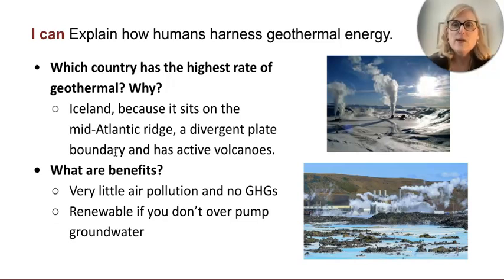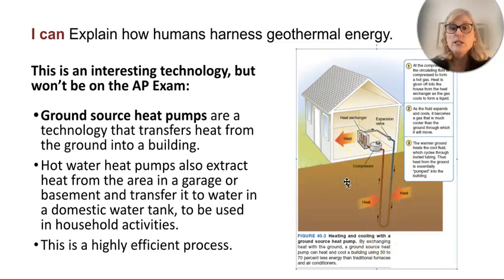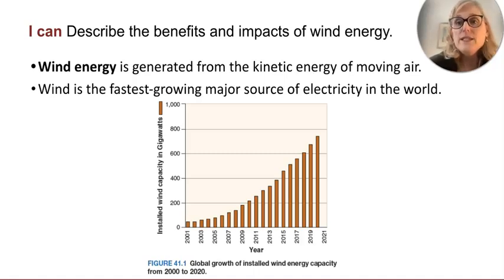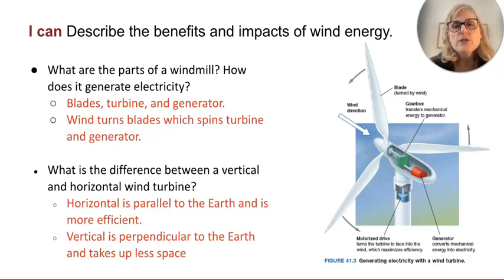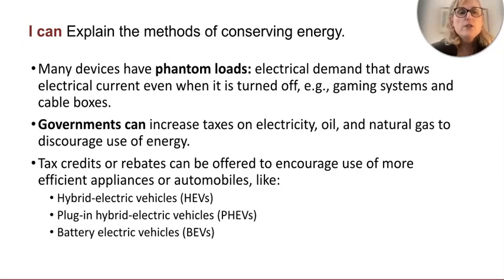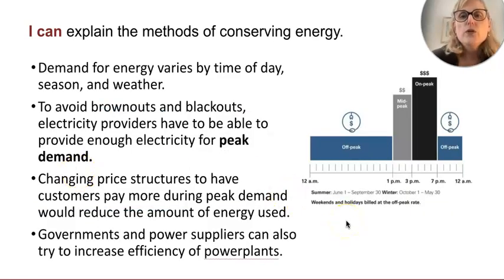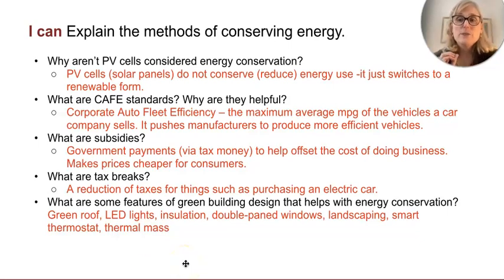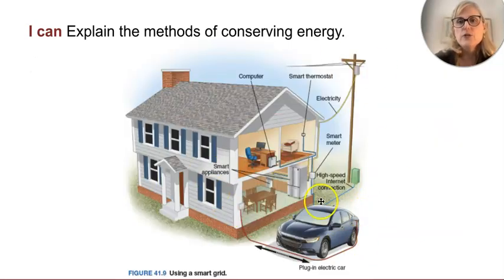6.10, 6.11, 6.12, 6.13 Geothermal, Hydrogen, Wind and Energy Conservation